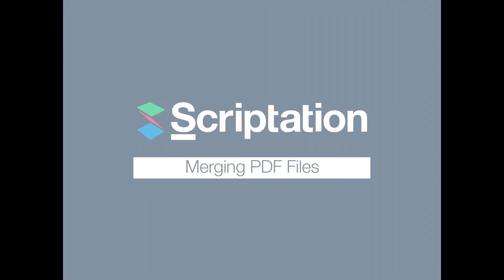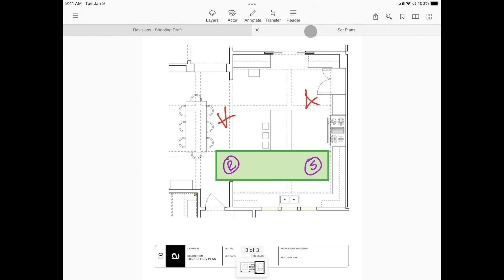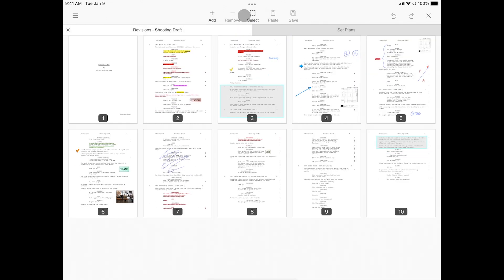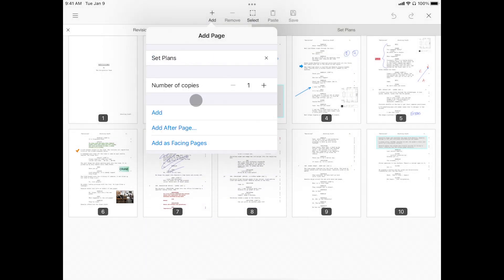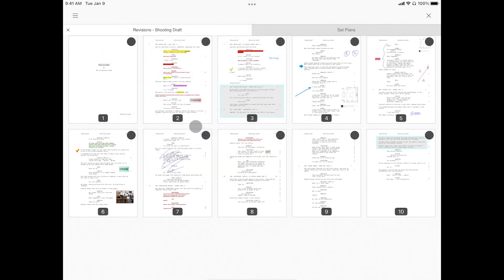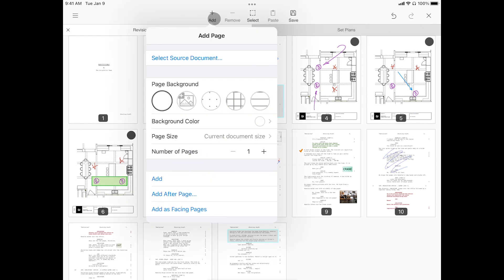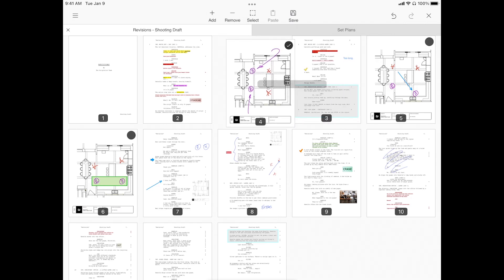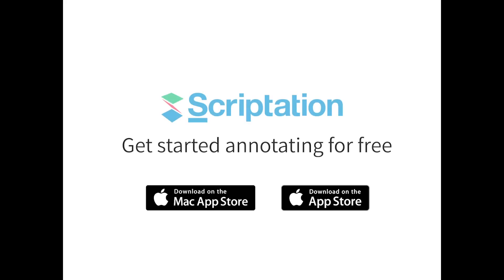How to Merge Multiple PDFs | Scriptation Tutorial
Learn to combine and merge PDF documents.